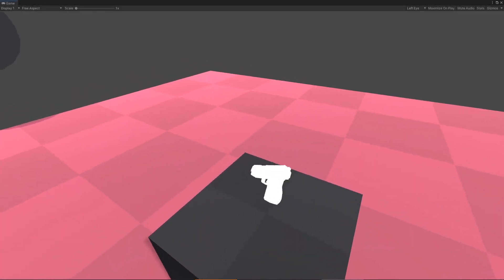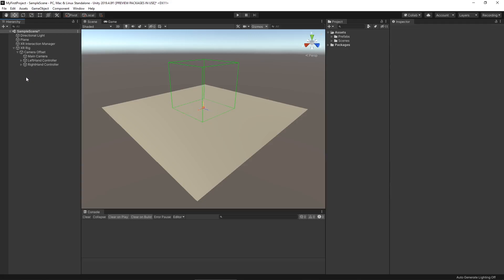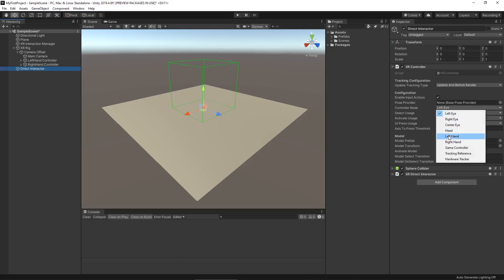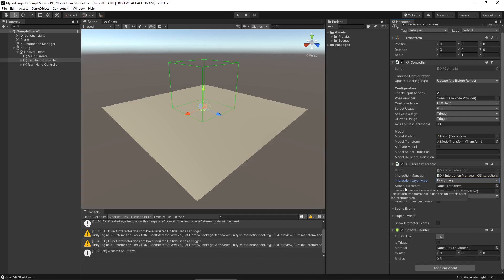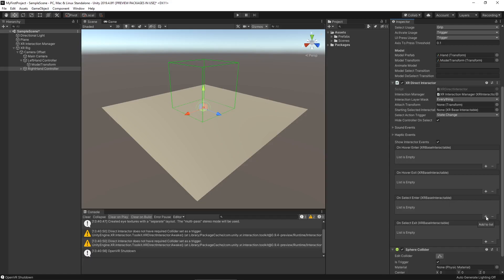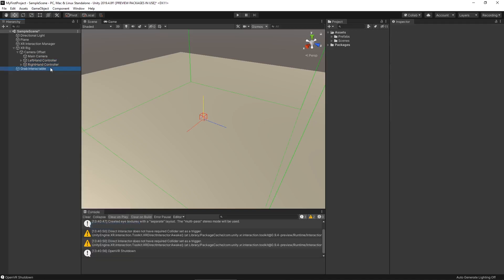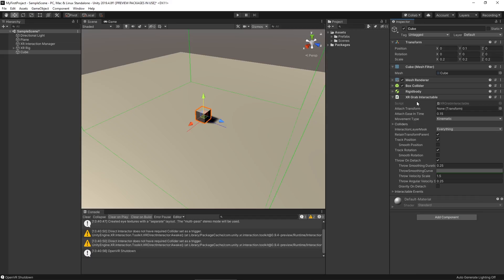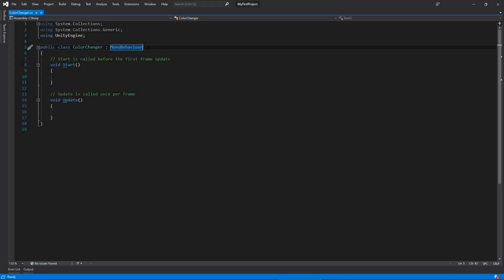[04] VR for Beginners using Unity (Interactors)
Now that our rig is set up, let's focus on the functionality that's going to let us pick up and interact with objects.